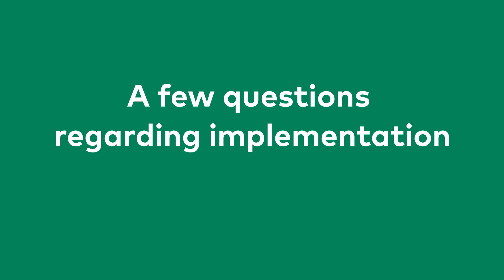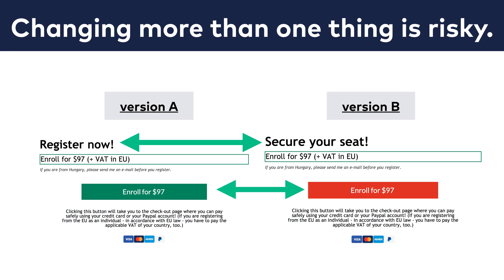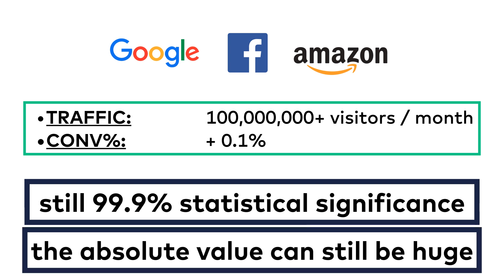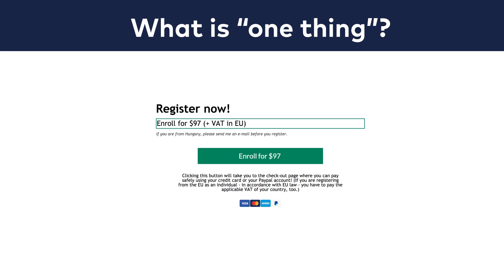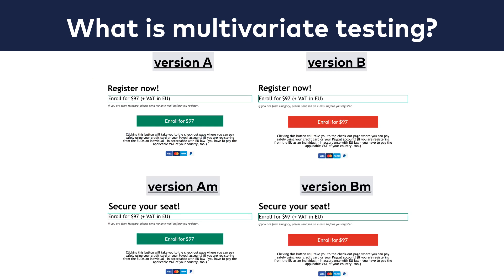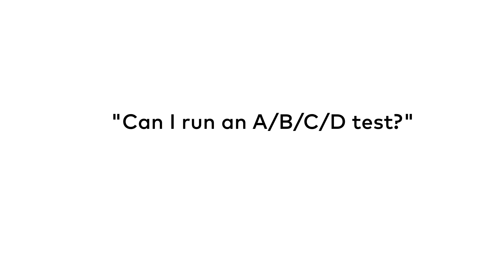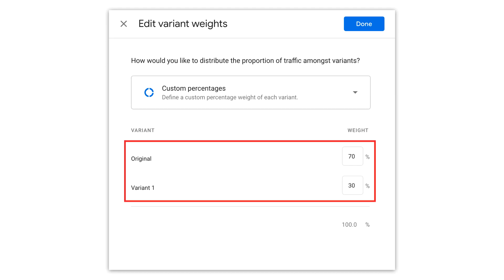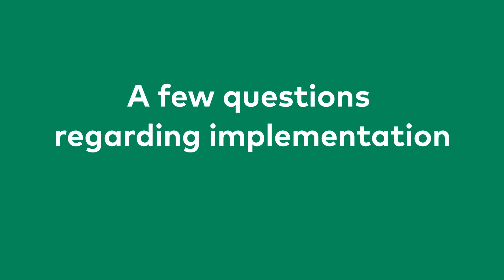A/B Testing Course 025: You CAN change more then one thing...